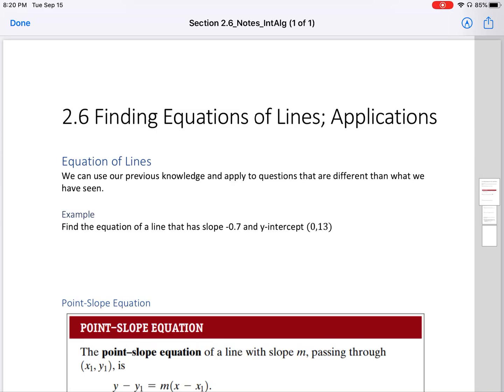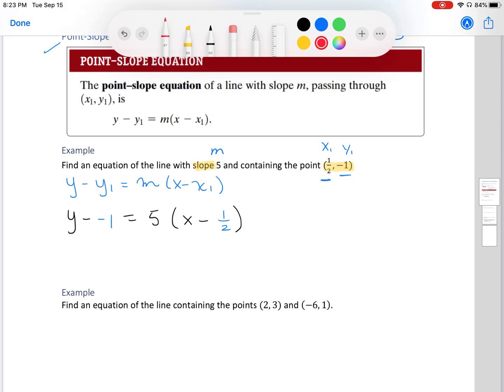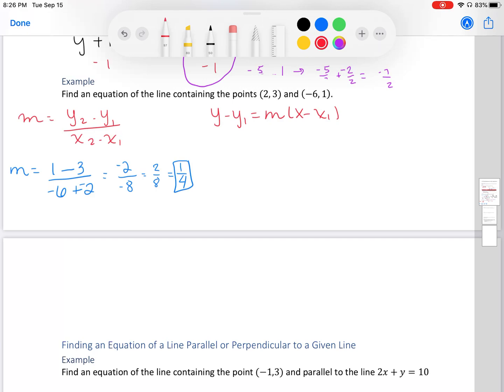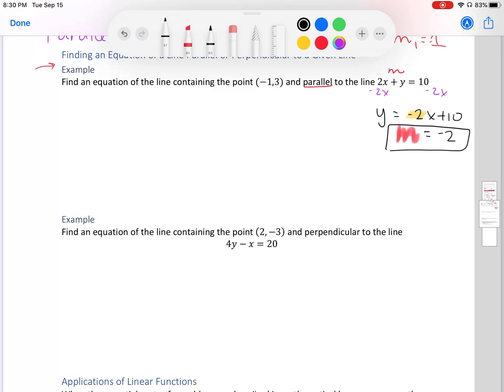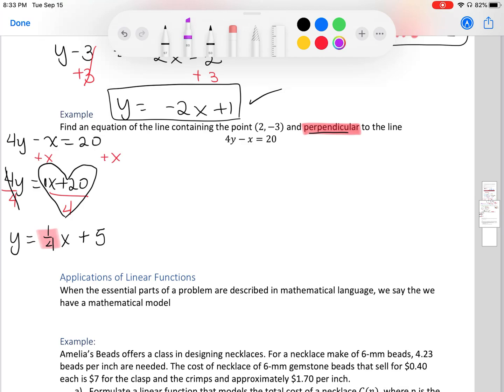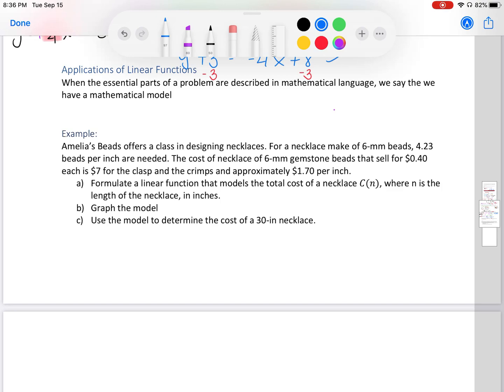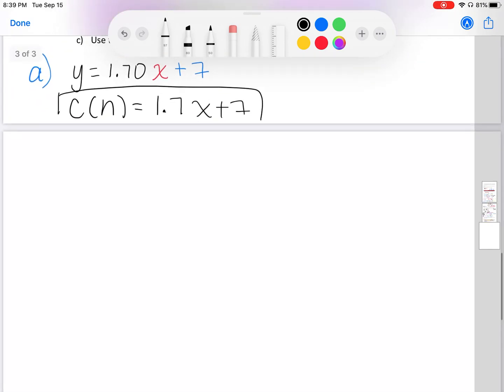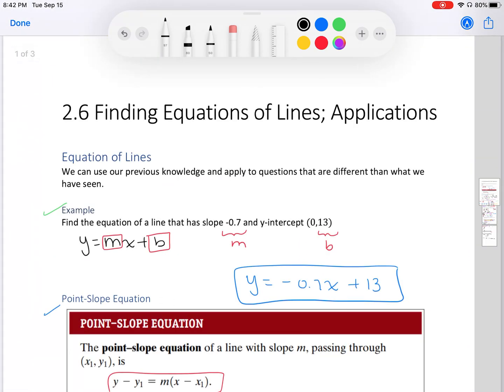Intermediate Algebra Section 2.6